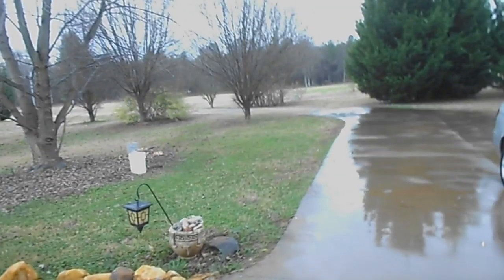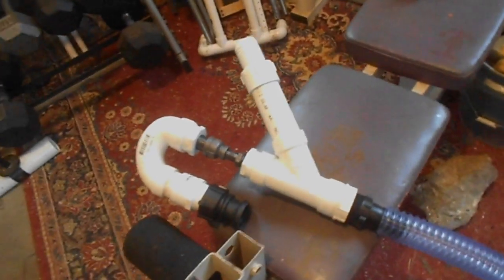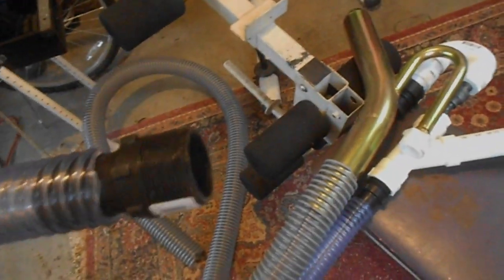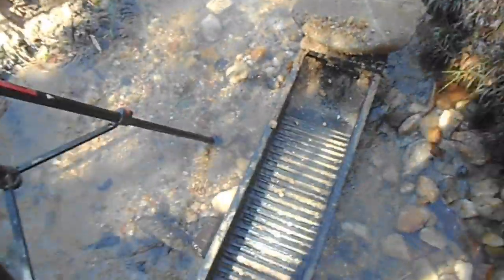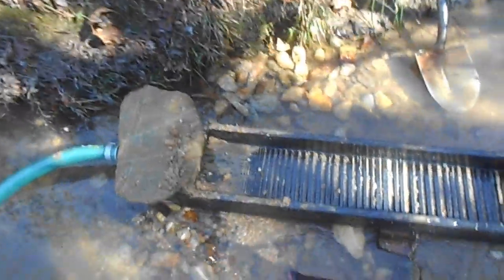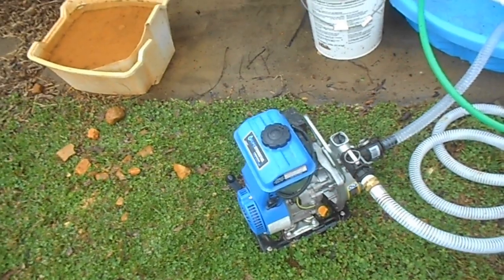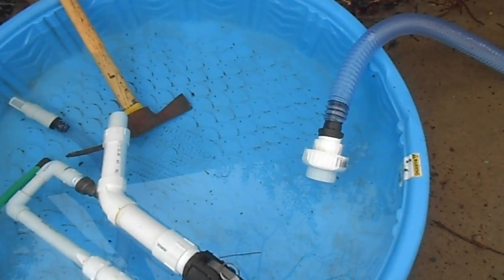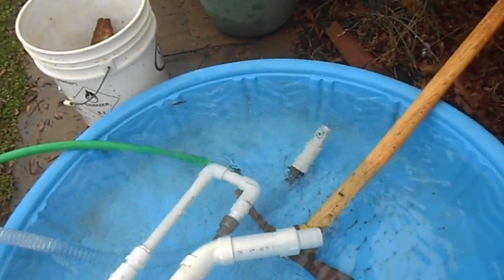DIY PVC Dredge Nozzle (Part 1)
For best picture watch in HD720p! This video shows an easy way to make a PVC dredge nozzle that operates on the venturi effect. I built 4 prototypes before settling on this one that works great, has strong suction even with the pump idling.  At about 14:10 I explain the parts needed to build your own nozzle.